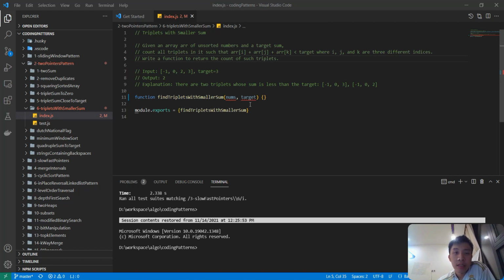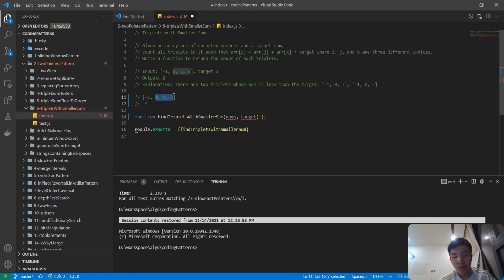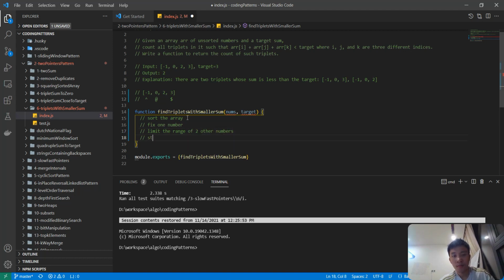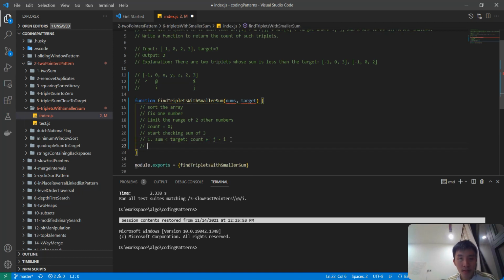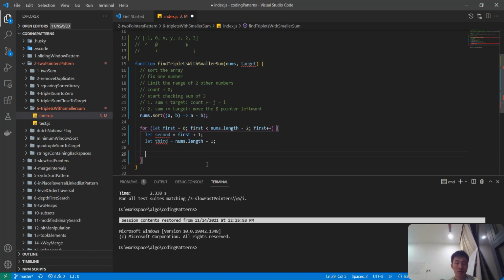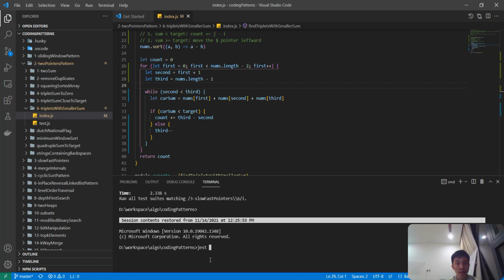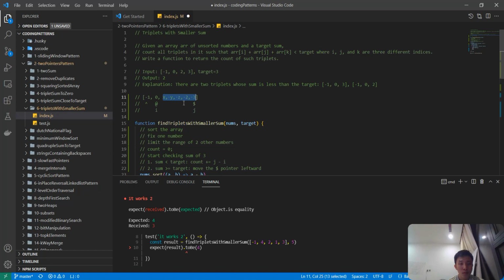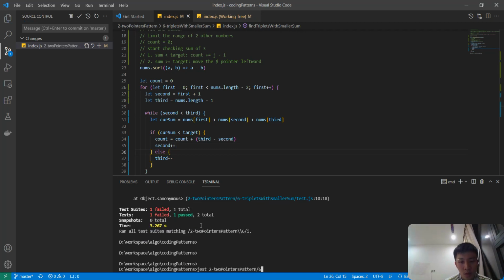Two Pointers 6: Triplets with Smaller Sum